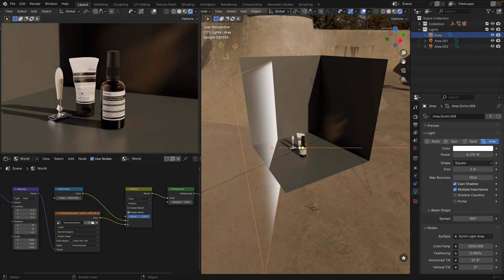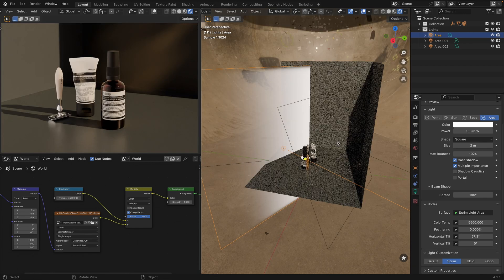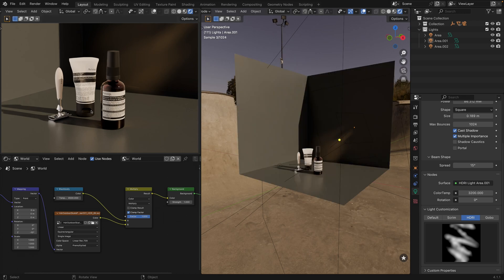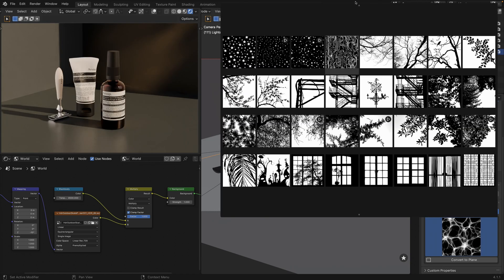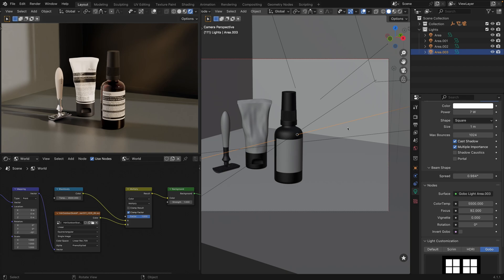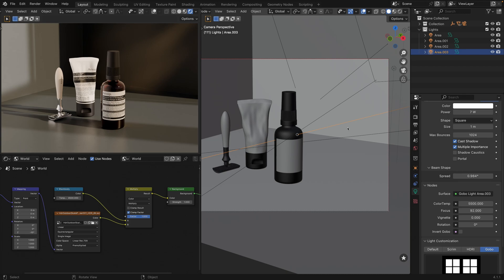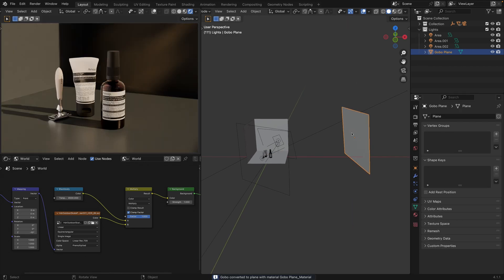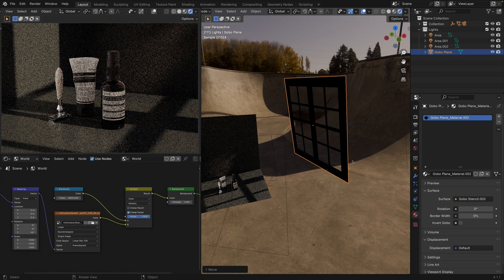Blender Tutorial: Converting Gobo Lights to Stencils for Precise Shadow Control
🌟 Transform Your Lighting Techniques with Light Wrangler's Advanced Gobo to Stencil Feature! 🌟

This tutorial showcases a powerful feature of Light Wrangler: converting Gobo area lights into stencils. Learn to manage and refine the impact of shadows in your 3D scenes using a feature that enhances precision and artistic control.

🔑 What You’ll Learn:

Converting area lights with Gobo textures into plane stencils to fine-tune shadow effects.
Navigating challenges with HDRI and natural light sources in complex lighting environments.
Utilizing shader nodes to apply and control Gobo textures as stencils for better light management.
Crafting and adjusting the edges of your light stencils to prevent unwanted light spread and maintain scene realism.
🔧 Tools Used:

Blender 4.1.1
Light Wrangler Add-on 1.9.9.1

🚀 Elevate Your 3D Lighting Skills!

Join us to master these advanced techniques in Blender with Light Wrangler. Enhance your understanding and application of Gobo textures for more controlled and impactful lighting in your projects. Your feedback, questions, or suggestions are always welcome in the comments.